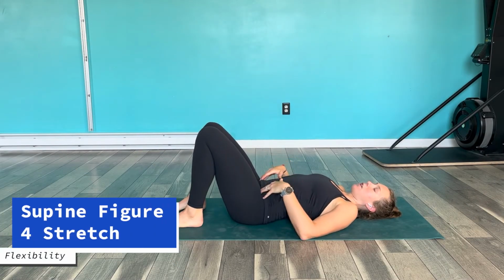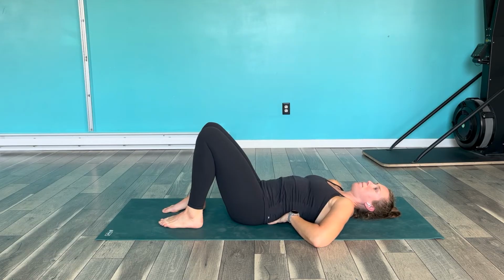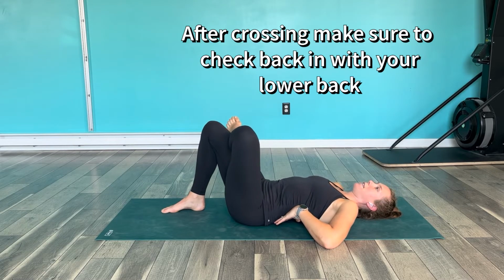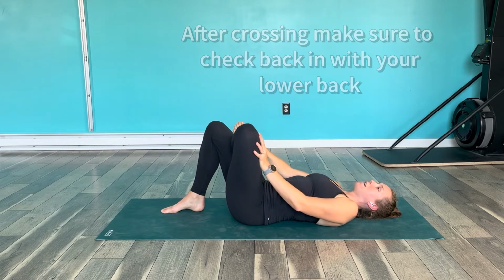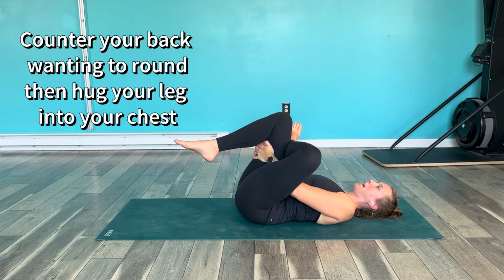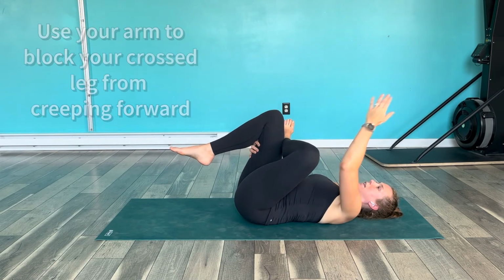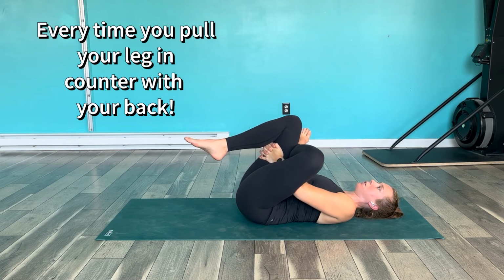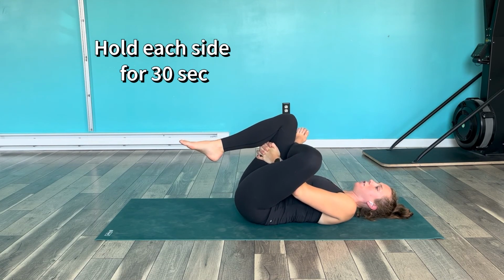Supine Figure 4 Stretch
One of our favorite glute stretches is the supine figure 4 stretch.  It is well known but are you doing it right to maximize your stretch?  You can actually do 2 specific things with your body to get the most out of the supine figure 4 stretch.  Watch to see our tricks to get the most out of it!  This exercise pairs well with foam rolling through the glute area.

⭐️ Check out MDRx Hips for a 4 week hip mobility program that will help you move better and feel better in just 15 mins a day!

✨ Meant to supplement your fitness and improve your overall foundation, MDFit helps you keep doing what you love... but BETTER (and for a longer period of time 😉)

🔥 Try MDFit with a Free Week Trial! - Link below**